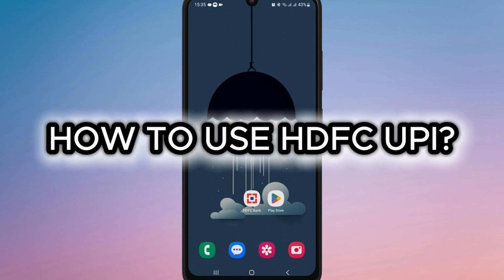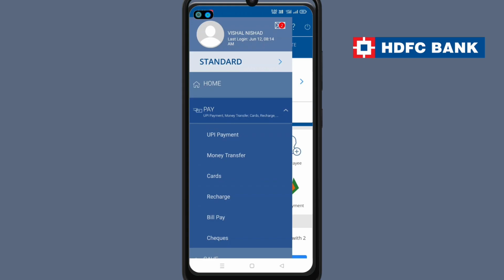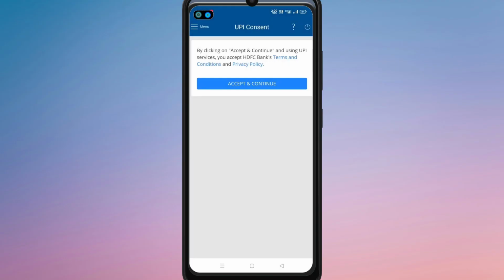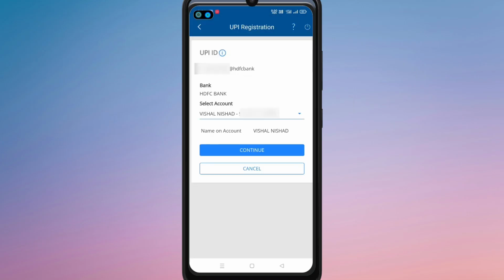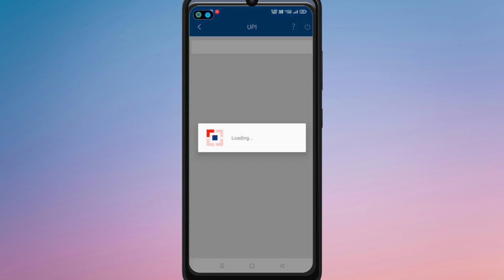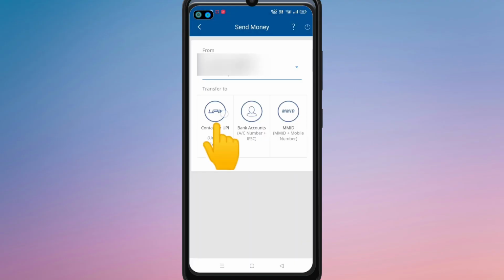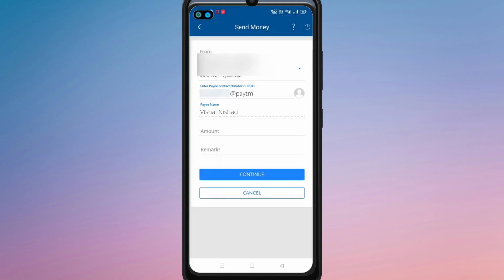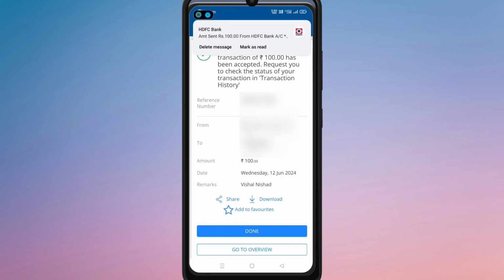How to Use HDFC UPI 2025?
Looking to understand how to use HDFC UPI the right way? In this step-by-step guide, we’ll show you how to set up and use HDFC UPI for secure digital payments. From logging into the HDFC Mobile Banking app to linking your account, verifying your mobile number, and sending or receiving money using UPI – everything is explained clearly and simply. You’ll also learn how to access key UPI features like Send Money, Request Money, Scan and Pay, and Split Bill. Whether you're making your first UPI transaction or just need a refresher, this tutorial will help you complete UPI payments with ease using your HDFC Bank account.

If you have any questions, drop them in the comments!